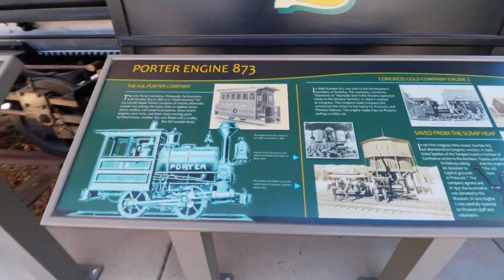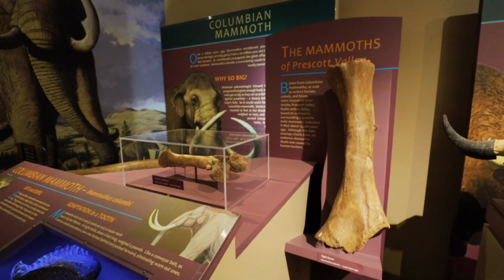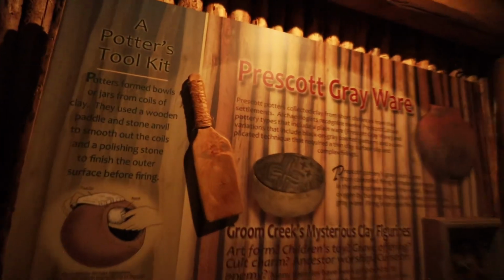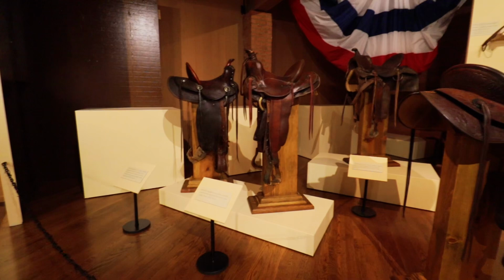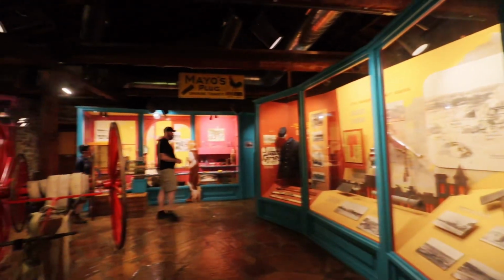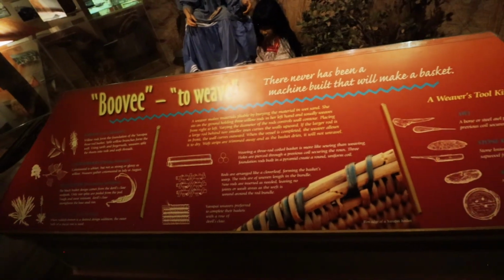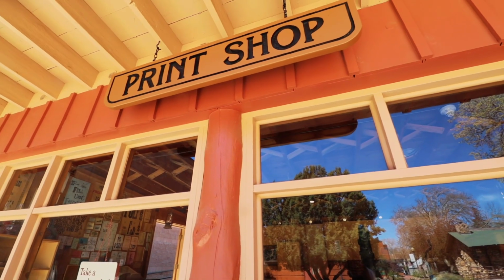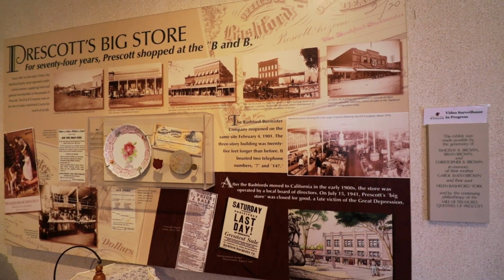Sharlot Hall Museum | Prescott, Arizona's Look Into the American Southwest & History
Hi there! In this video, I take you on a virtual tour of the Sharlot Hall Museum located in the heart of Prescott, Arizona. As a history enthusiast, I was thrilled to explore this amazing museum and learn about the fascinating history of the region.

The Sharlot Hall Museum is a must-visit destination for anyone interested in the rich history of the American West. The museum features a wide range of exhibits showcasing the life and times of the people who lived in Prescott and the surrounding areas.

From the Native American cultures that have called this land home for thousands of years, to the pioneers who settled in the area during the late 1800s, the museum offers a unique and immersive experience that will transport you back in time.

During my visit, I had the opportunity to explore the many artifacts on display, including clothing, tools, and photographs from the early days of the region. I was also impressed by the beautiful gardens and buildings that make up the museum's campus, which give visitors a real sense of what life was like during those early days.

Overall, the Sharlot Hall Museum is a hidden gem that I highly recommend visiting if you're ever in Prescott, Arizona. So come along and join me on this virtual tour, and let's explore the fascinating history of the American West together!